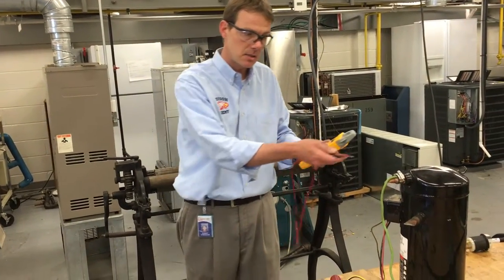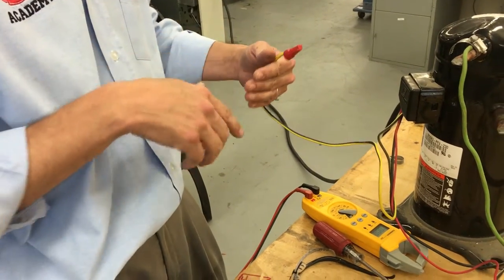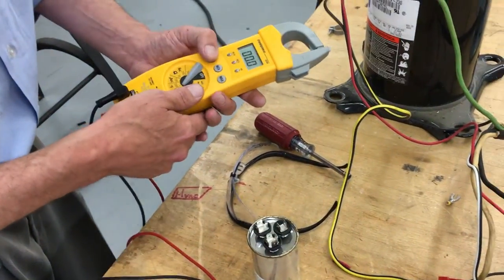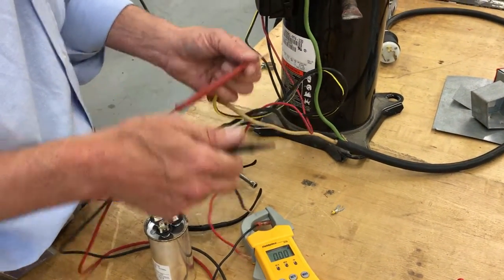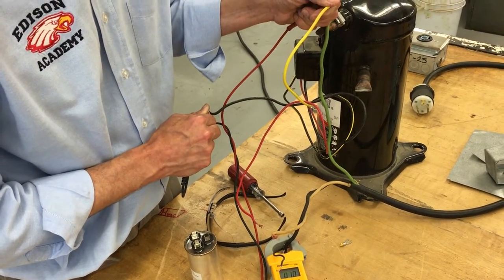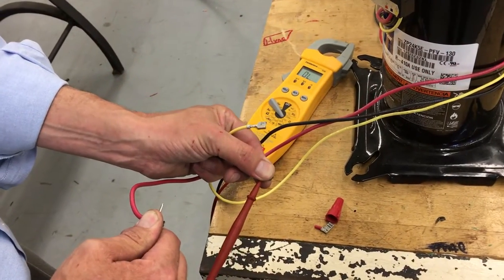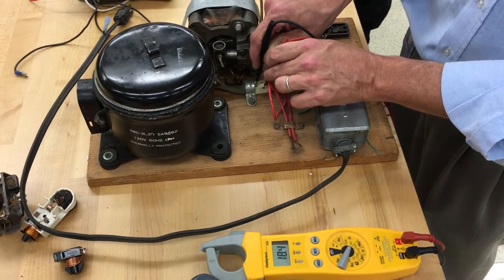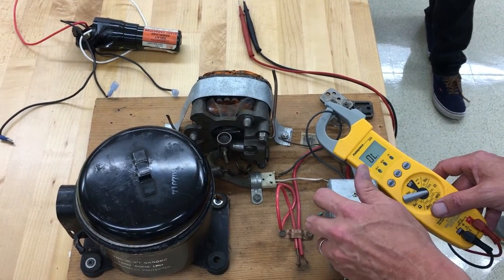HVAC Basics: Service & Troubleshoot - Testing a compressor with a shorted winding & Capacitors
This video shows what happens when the winding are shorted together but not shorted to ground. We also look at some reasons for capacitors.